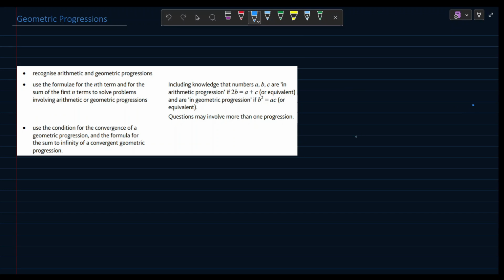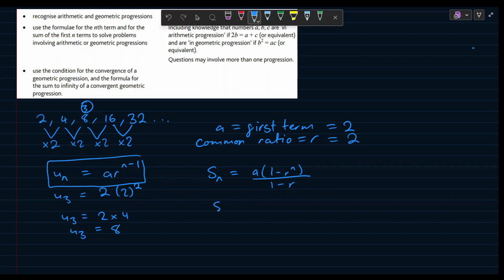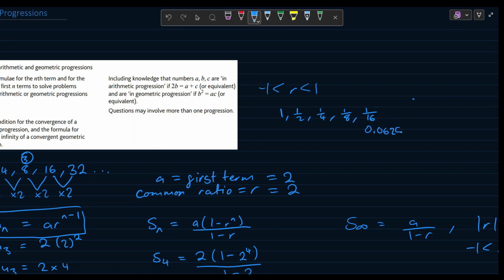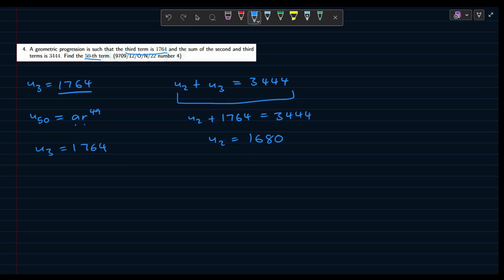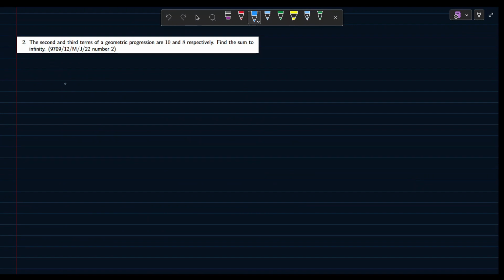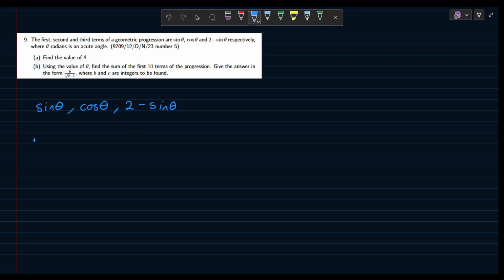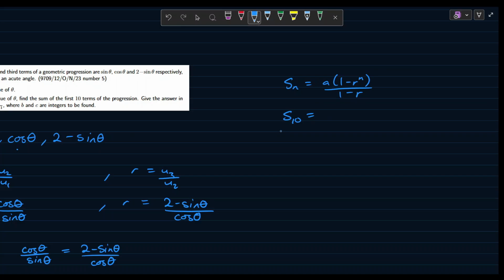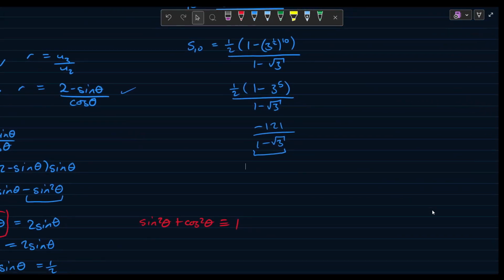CIE AS Level Math 9709 - Geometric Progressions